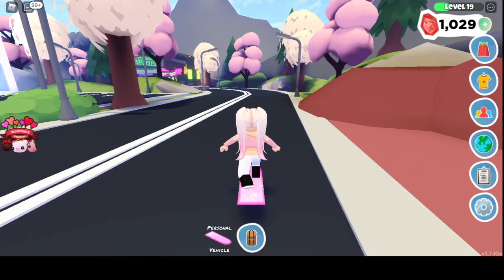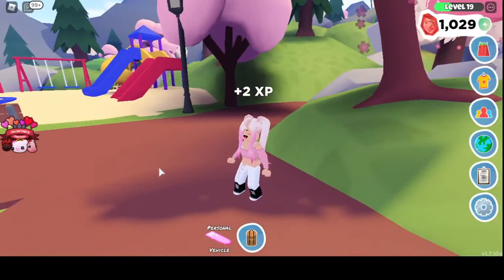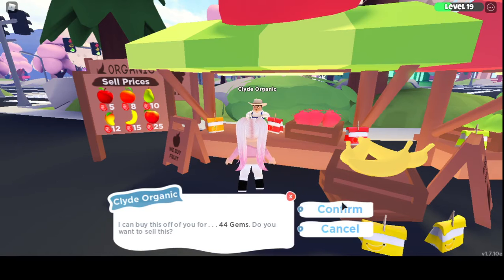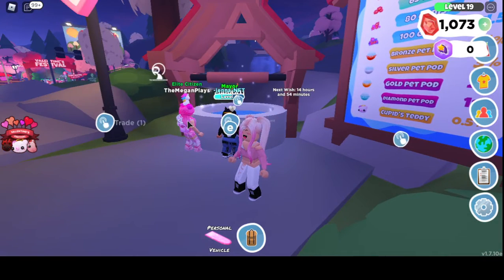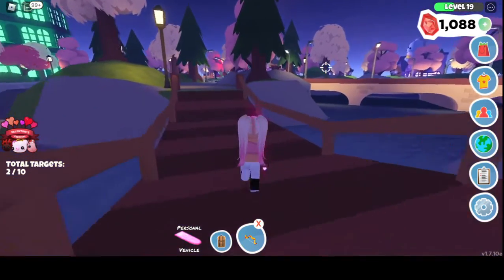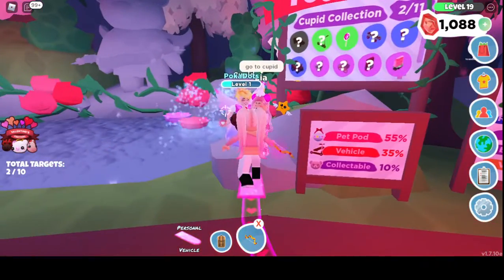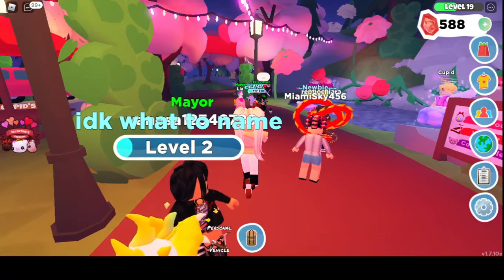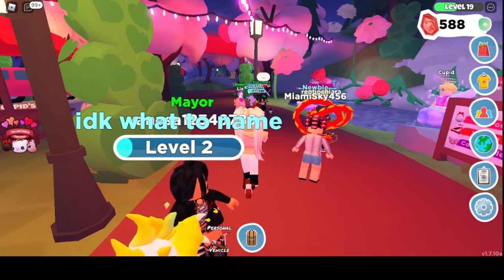New Overlook Bay Update! Valentine's Day Festival!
Hey guys, my name is Sophie, but you can call me Tofi!
I love gaming, and through this channel, I hope to show my passion to the world.